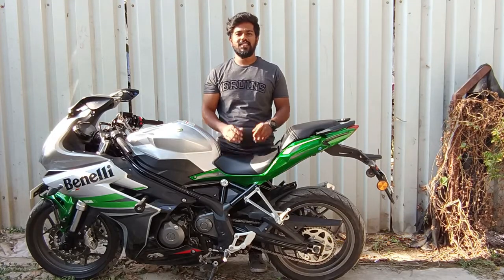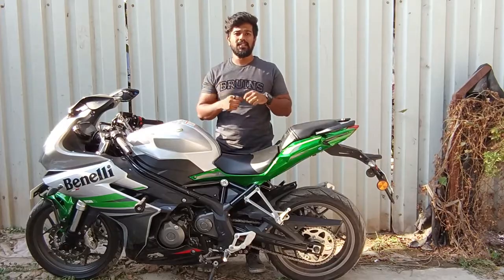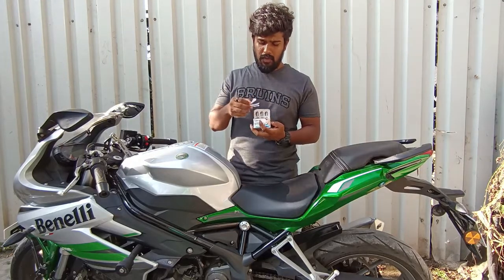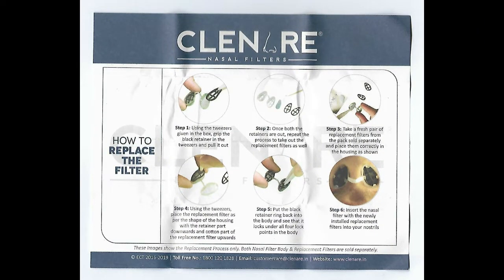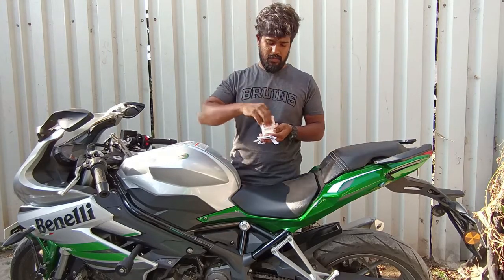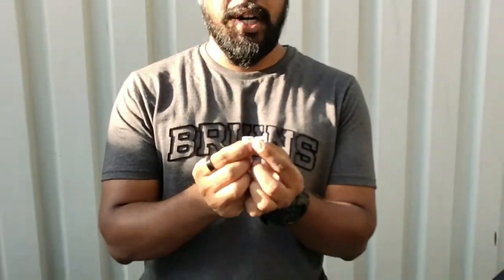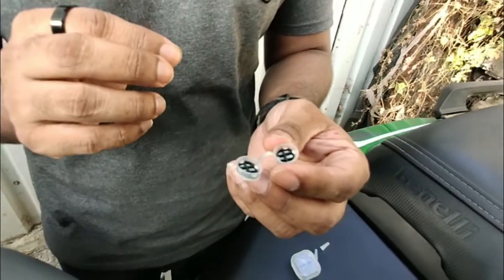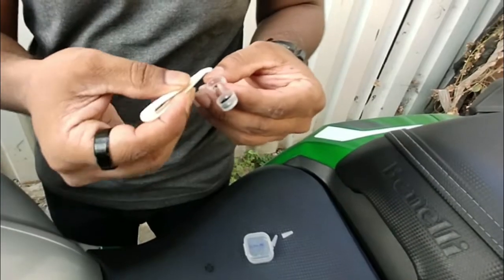ClenAre Nasal Filter | Dustfree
Hello Friends,
Today's video is about the product called ClenAre Nasal Filter
which protects you from Vehicle Exhaust, Air Pollution, Dust, Pollen and Germs Dander.